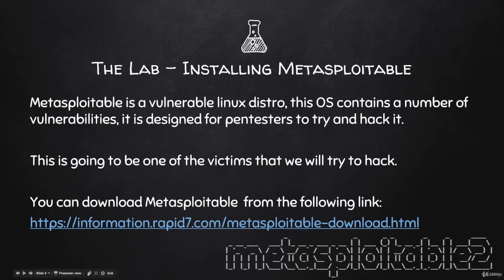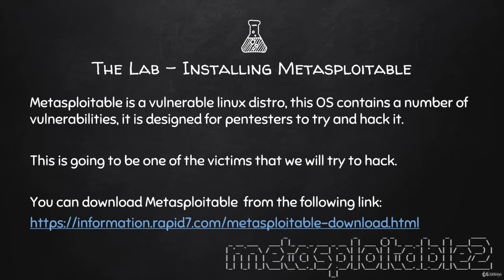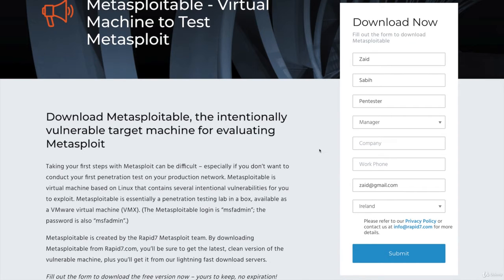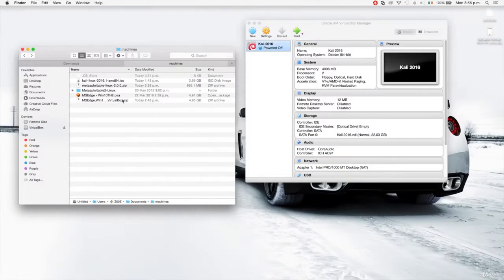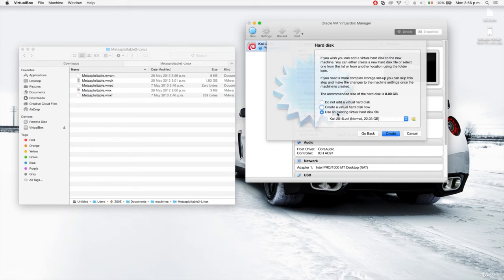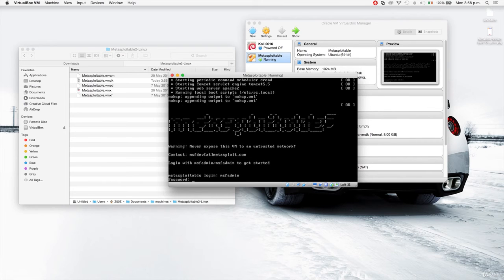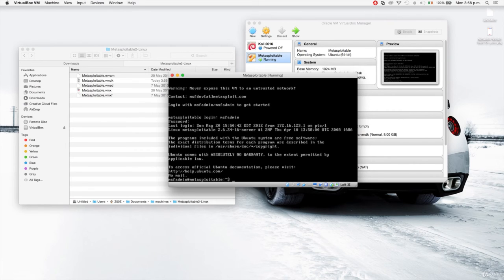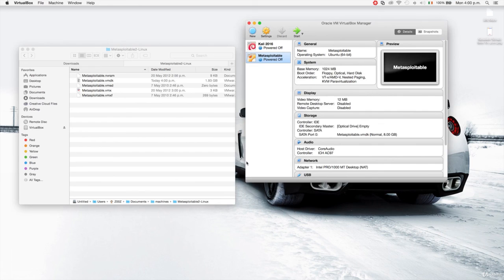Installing Metasploitable As a Virtual Machine |ETHICAL HACKING